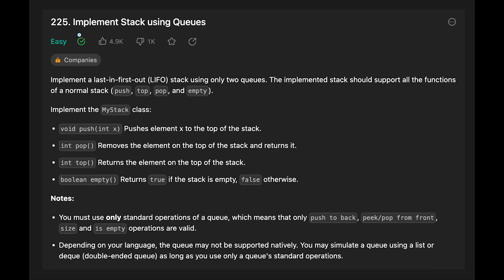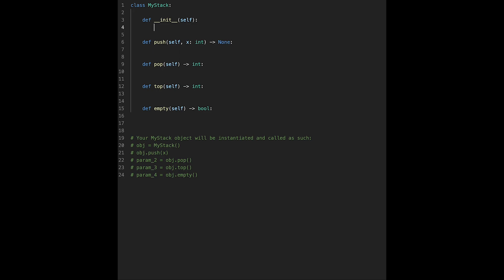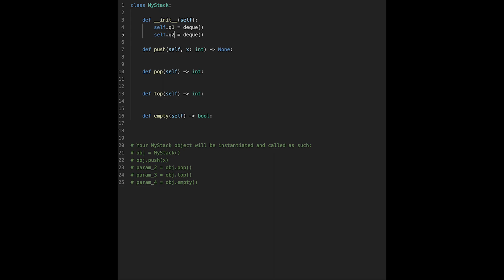Implement Stack using Queues - LeetCode #225 | Python, JavaScript, Java and C++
Let's solve Implement Stack using Queues with Python, JavaScript, Java and C++ LeetCode #225! This is LeetCode daily coding challenge on August, 28th, 2023.

■ I write an article about this question. Please upvote it!

■ Timeline
0:00 Read the question of Implement Stack using Queues
0:38 Coding with two queues
1:49 Explain how to Implement pop and top functions using Queues with two queues
9:35 Time Complexity and Space Complexity with two queues
10:10 Coding with one queue
12:40 Time Complexity and Space Complexity with one queue